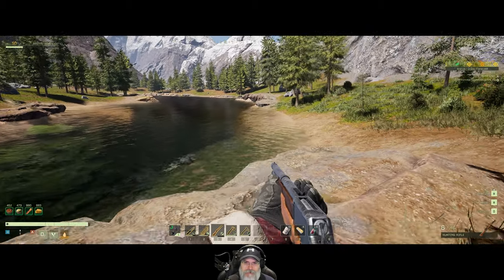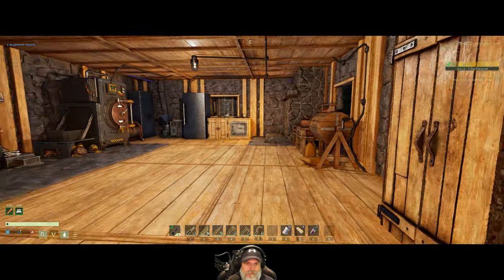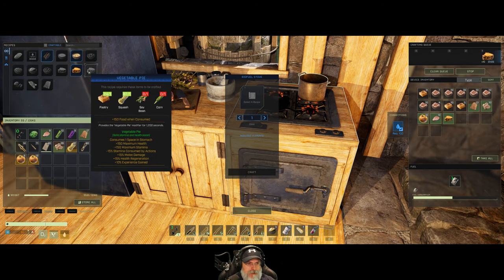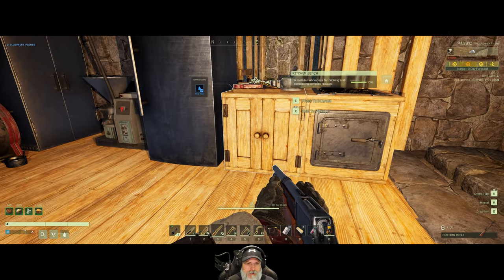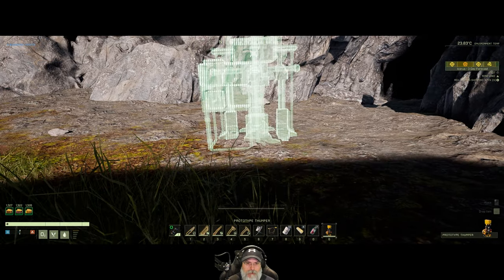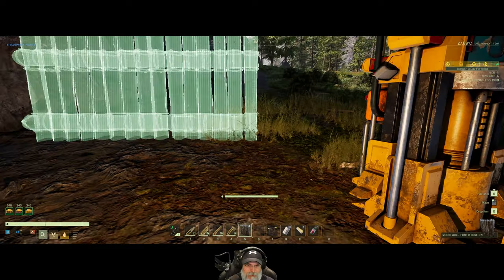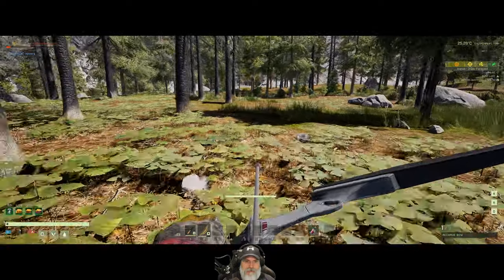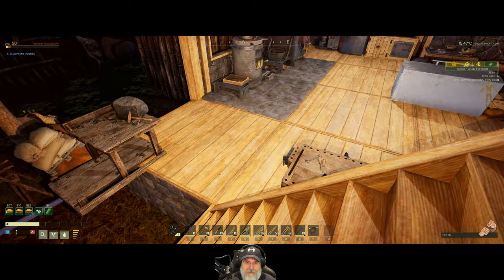Icarus Styx Open World Hard Difficulty Gameplay | Episode 33